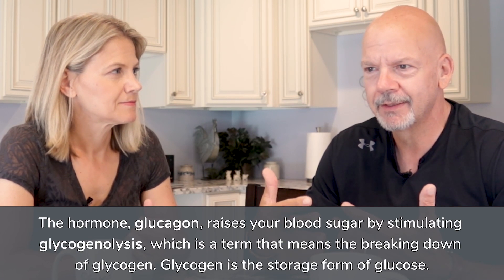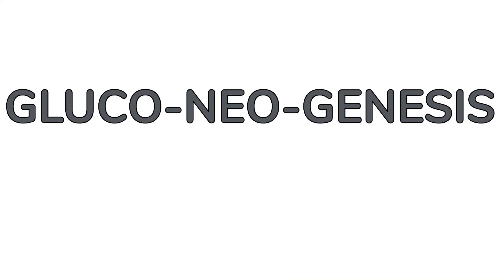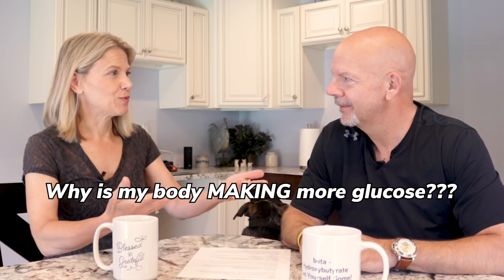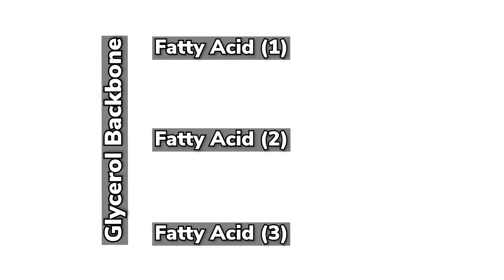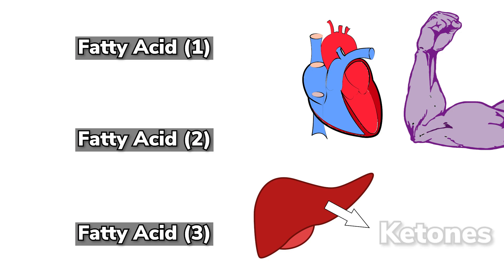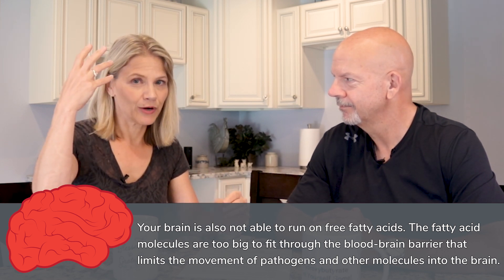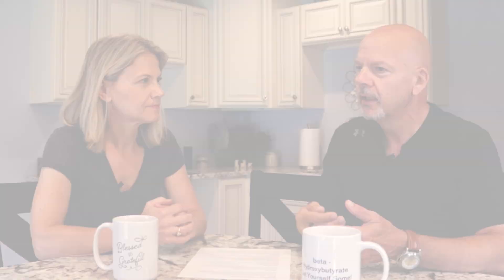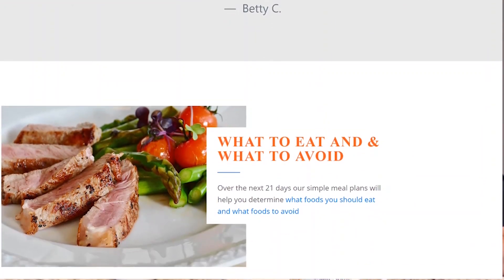How (& Why) Your Body Makes Ketones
If you're on a keto diet, your body is forced to breakdown fat and make ketones, but what exactly is happening inside of you? We explain how your body makes ketones and which cells love running on this efficient, alternative fuel.